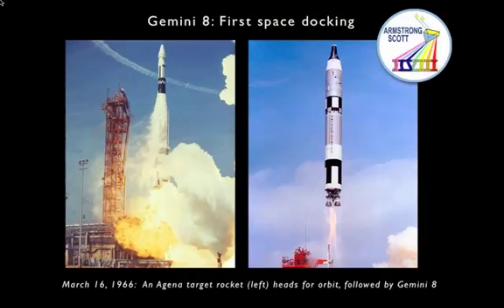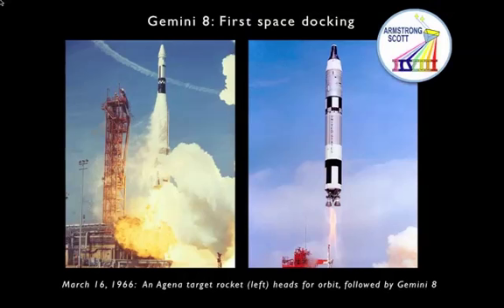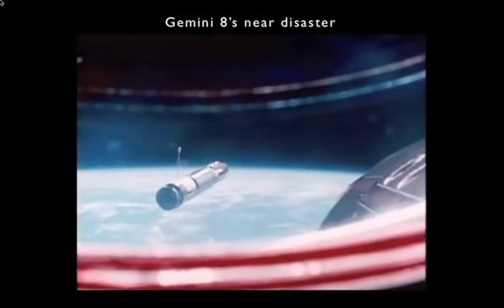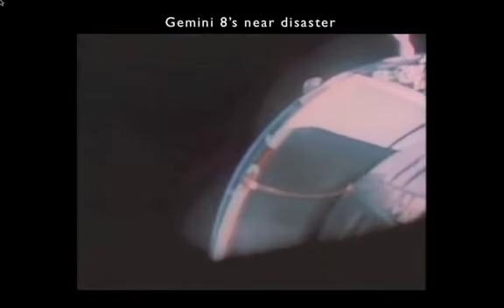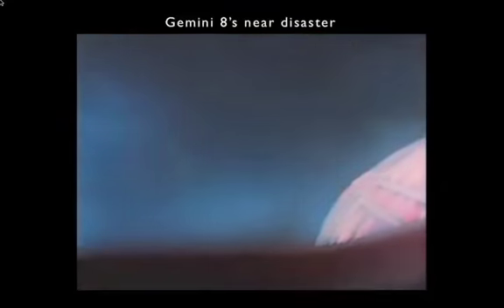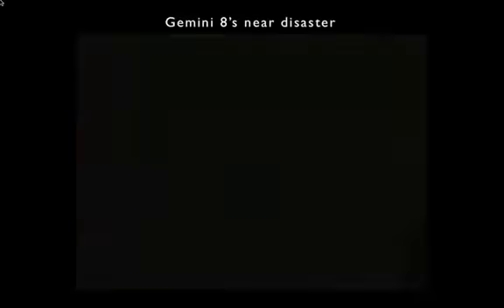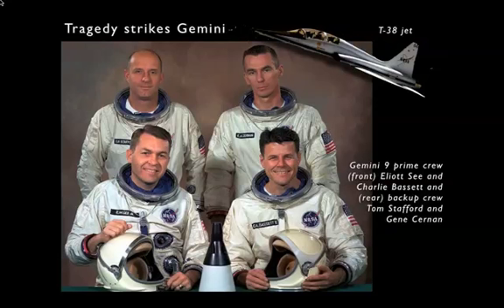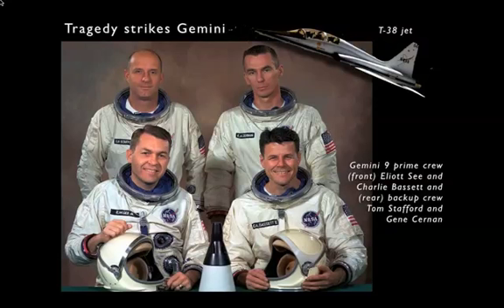Gemini later missions pt 1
This video is for the History of Spaceflight and Space Technology course at Montana State University.